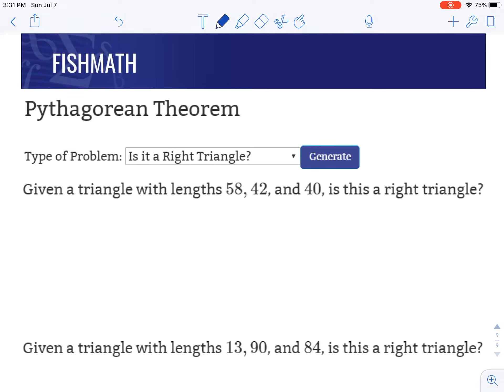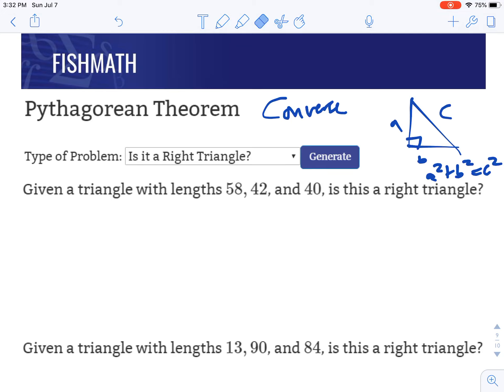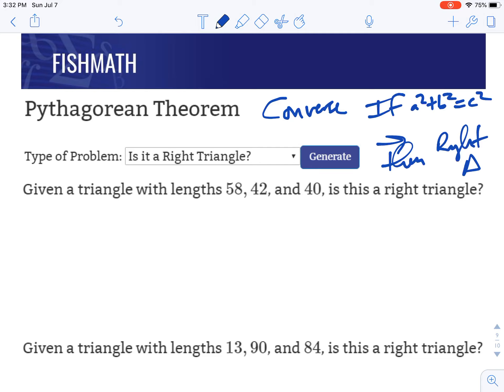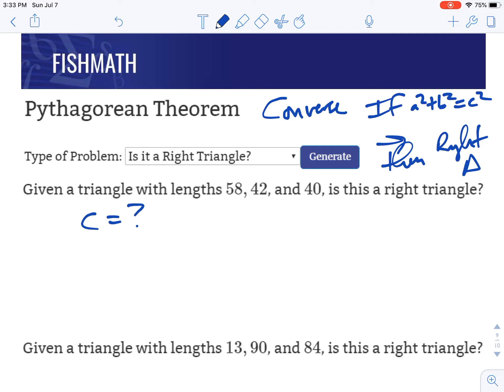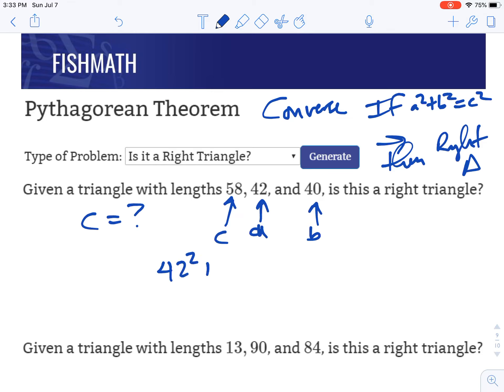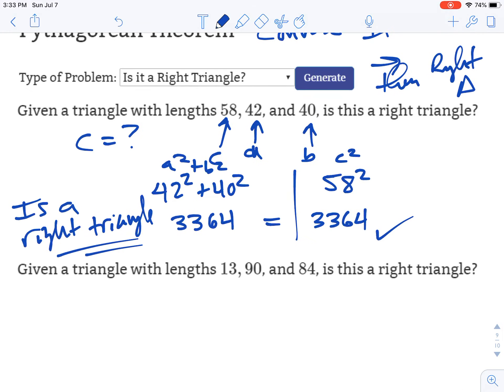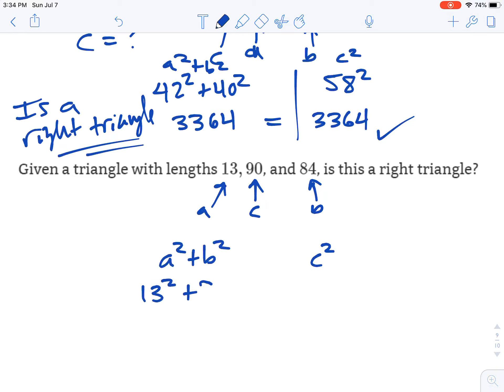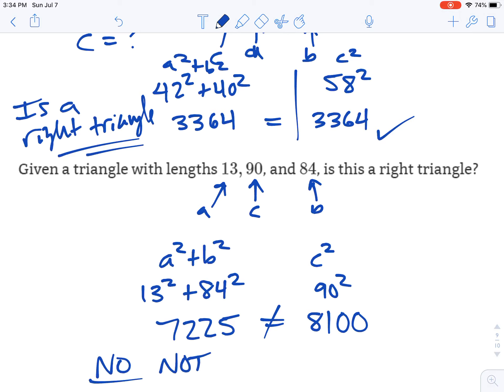Converse of the Pythagorean Theorem - FishMath.com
In this video we look at the Converse of the Pythagorean Theorem and use it to determine if given lengths provide a right triangle